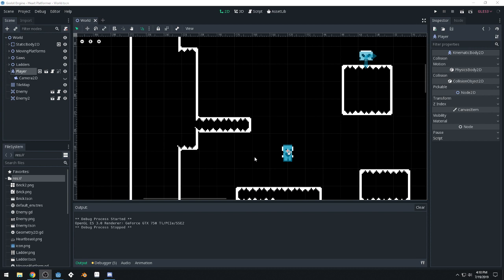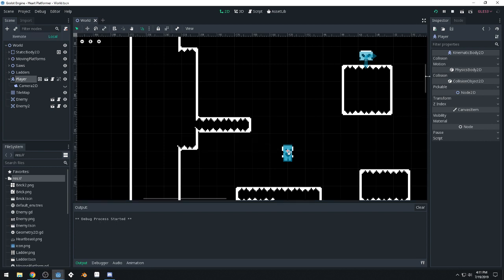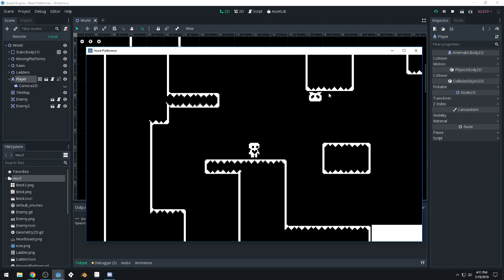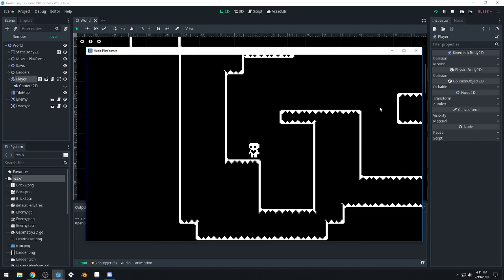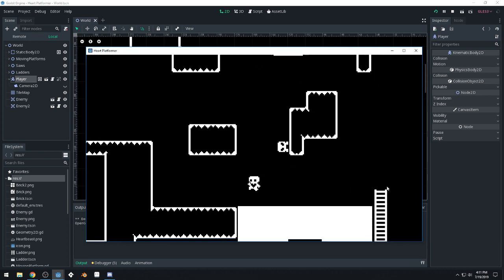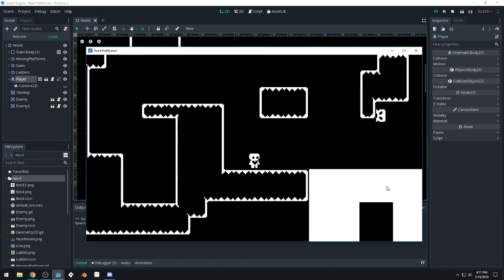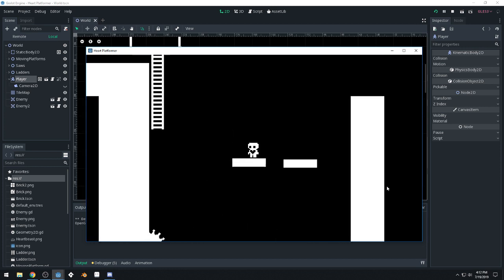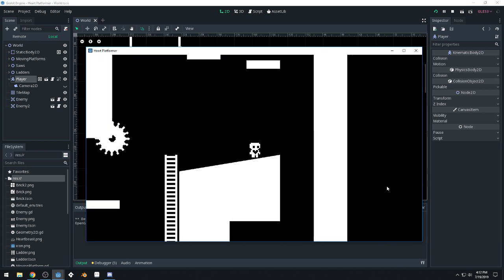1-Bit Godot Course Kickstarter Announcement